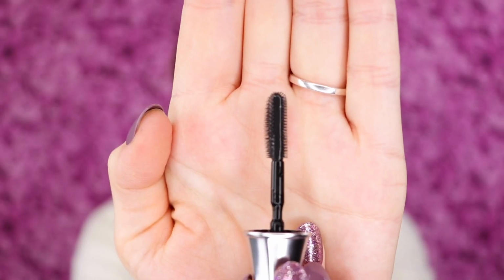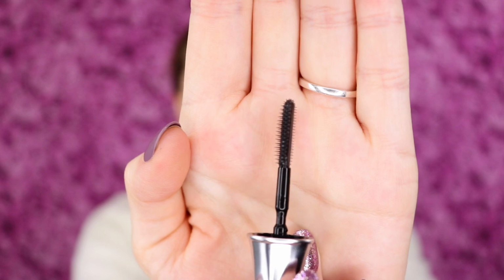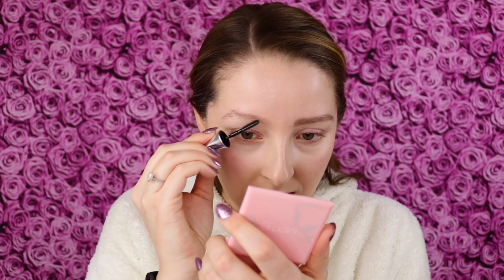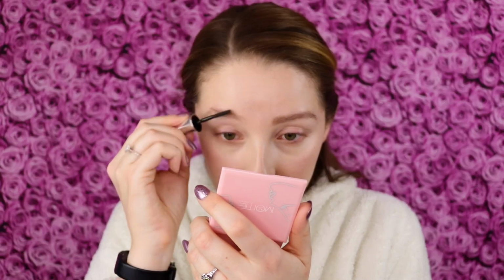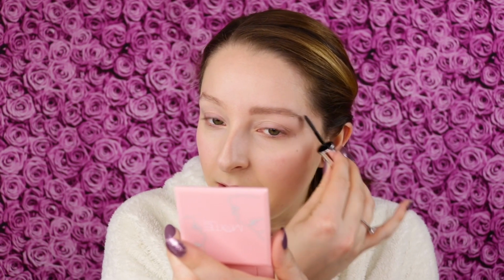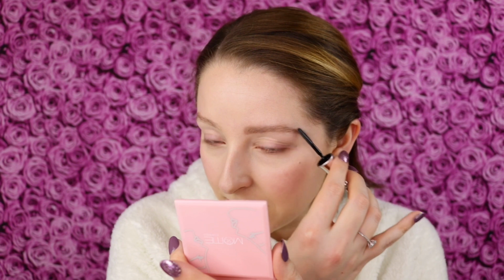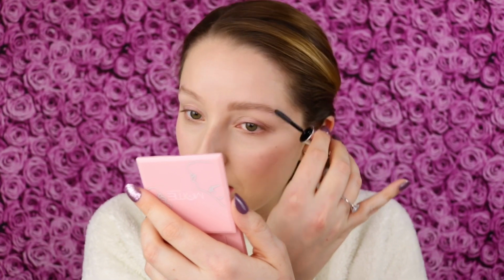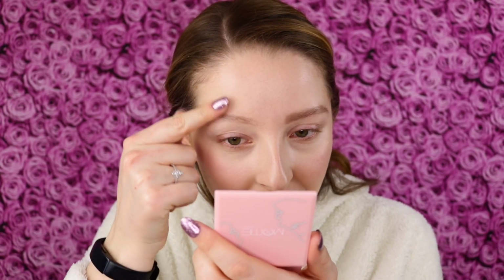Benefit Cosmetics 24 HR Brow Setter Clear Eyebrow Gel Review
In this video, I am reviewing the Benefit Cosmetics 24 HR Brow Setter Clear Eyebrow Gel which is available